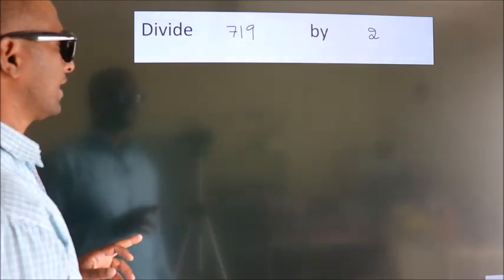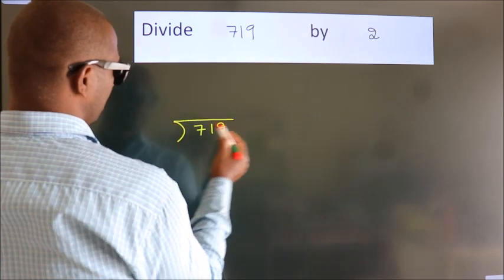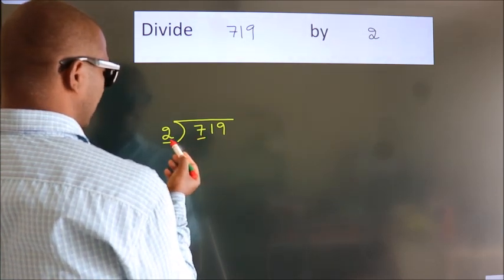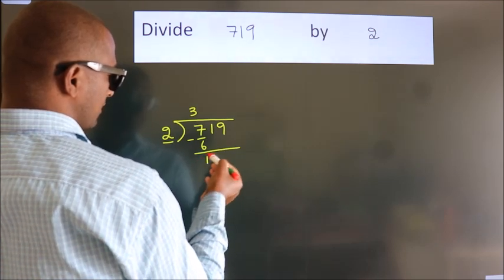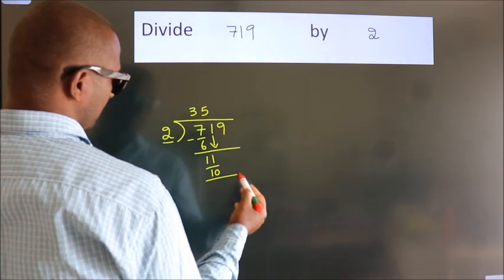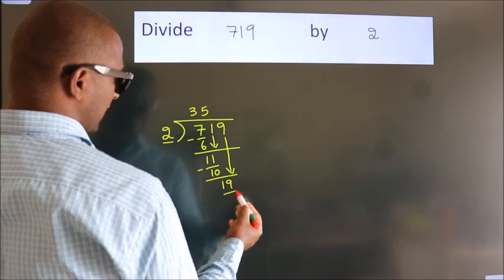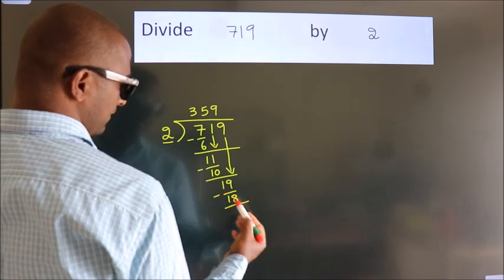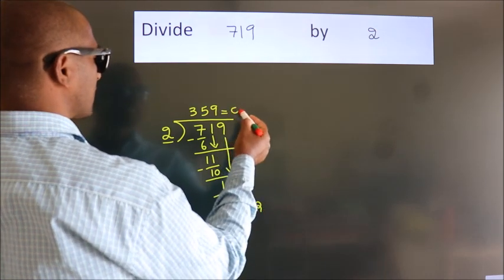Divide 719 by 2 Divide completely